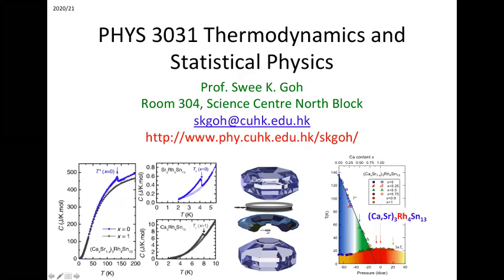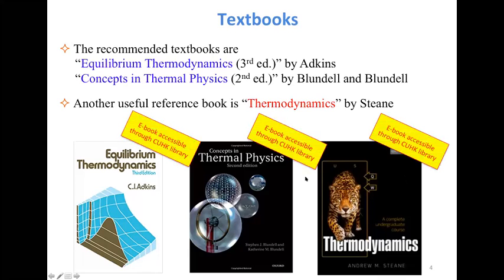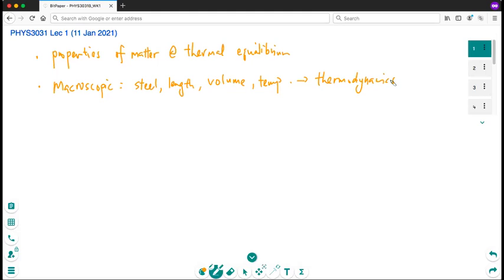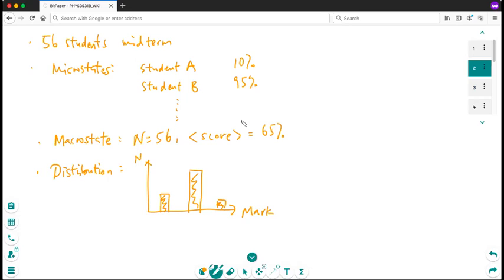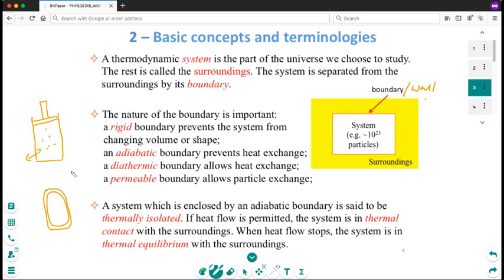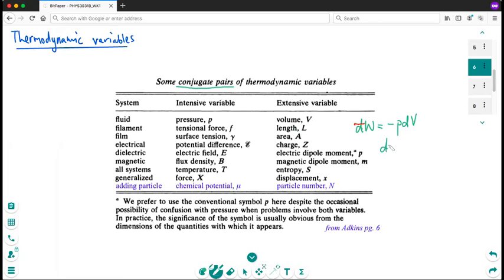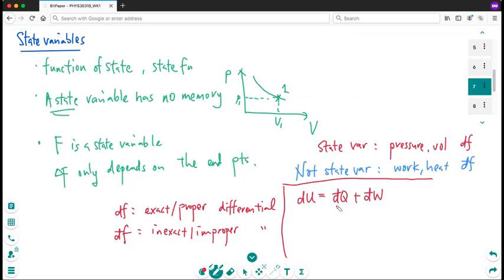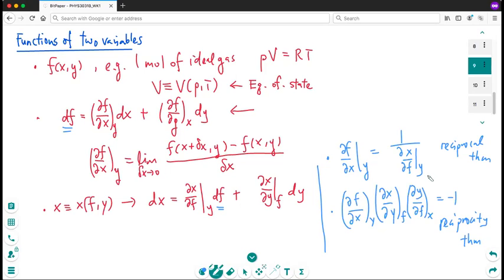47aca9c0 6c2a 43db 9e2c acad0060edbd 2d2e7dda ce82 44be b514 acad006ce76f